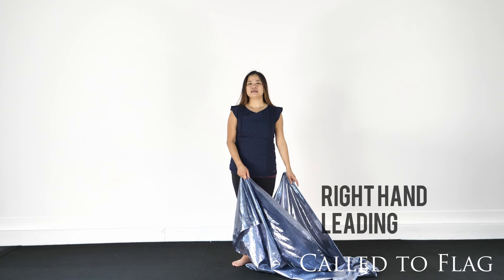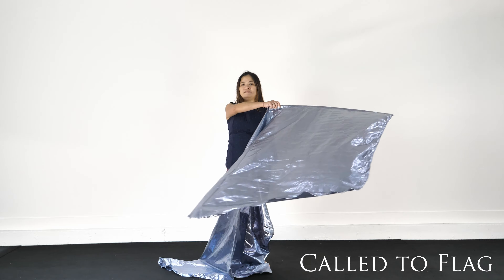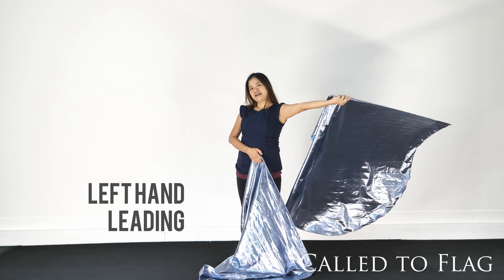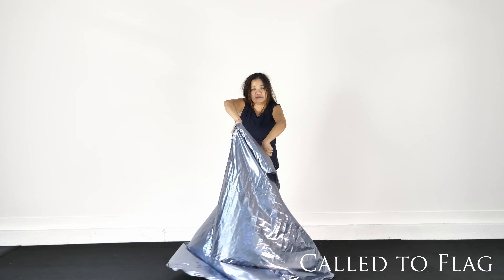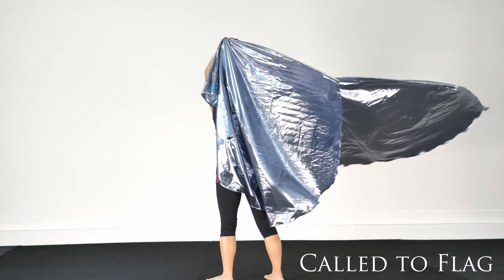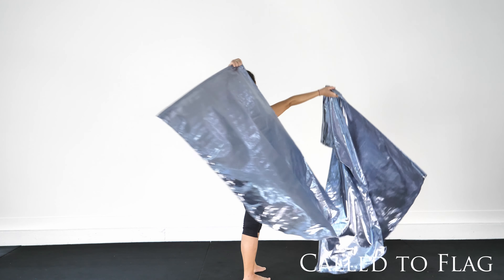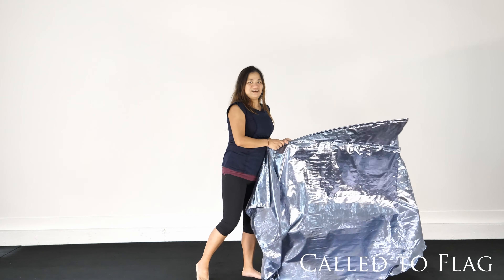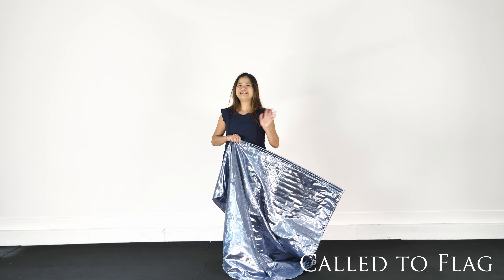Worship Dance Flags Tutorial Figure 8 Criss Cross Variation 3 Ft Claire CALLED TO FLAG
This tutorial is made to equip the body of Christ in the technique of worship flagging. There are NO "spiritual powers" intended in any of these moves. We purposely do not use put a spiritual or a biblical name for our movement because we want you to learn the technique, and be free to express your heart to worship God. A movement or a color can tell a unique story about who you are or where you have been. Yours will be different than mine. Go and tell your testimony through your movements!

These videos are to help you to become more confident when flagging in public & in private. Have fun with your flags! Find your own unique style of worship flagging. These videos are free for people to learn on their own.

Ways to support CALLED TO FLAG
1. Follow Called to FLAG on Facebook page, Instagram and YouTube
Facebook.com/calledtoflag
Instagram.com/calledtoflag
Youtube.com/calledtoflag

2. Leaving comments always encourages us

3. Pray for us (family, church, financial. )

5. If you need flags to worship with you can purchase them

WHAT really brings us honour? For YOU to bring ALL your honour in worshiping our Father with your flags.